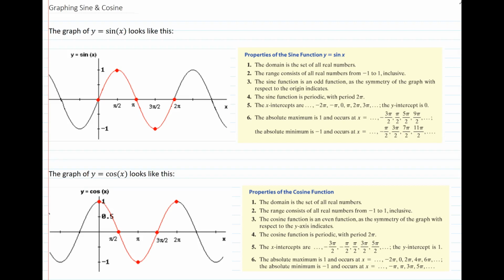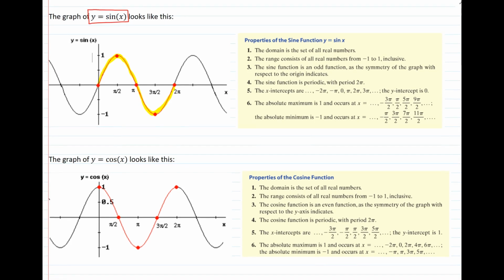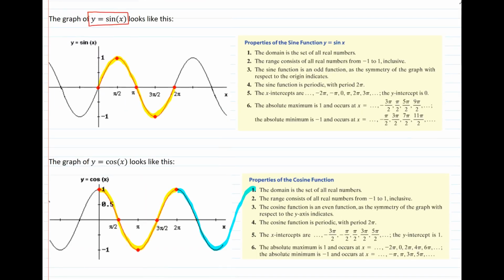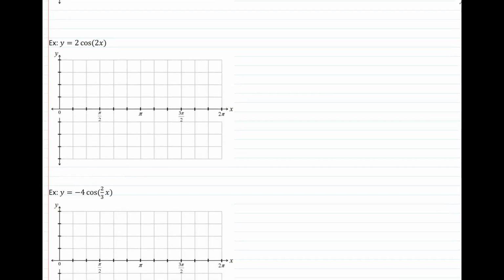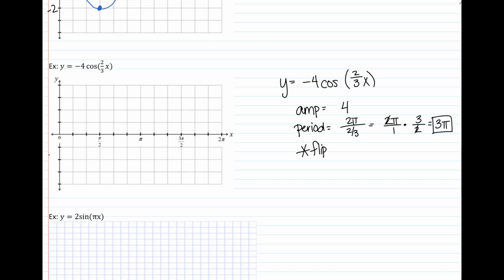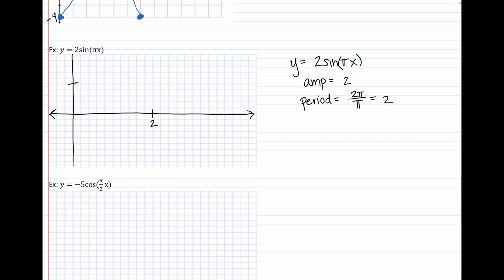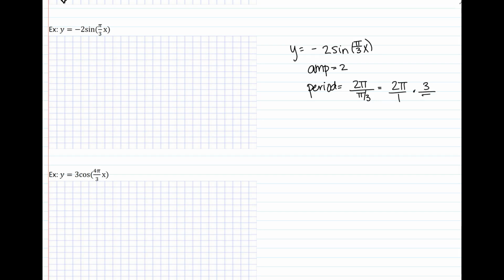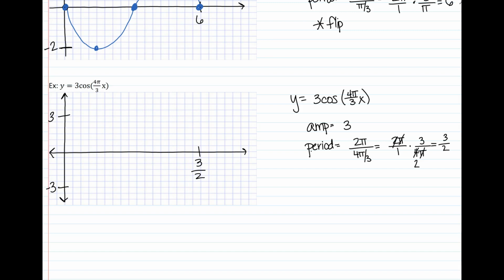Graphing Sine & Cosine